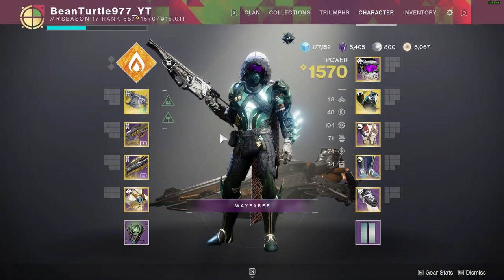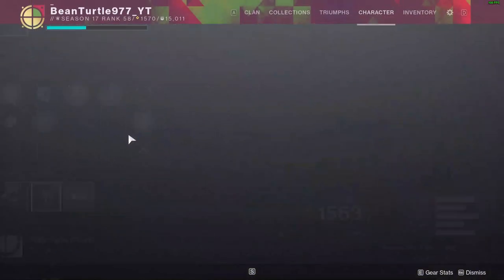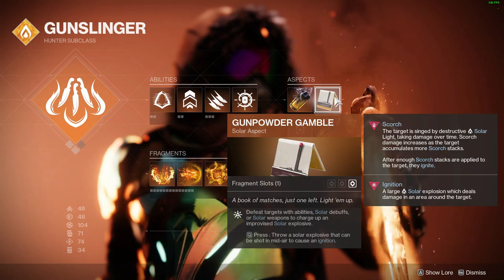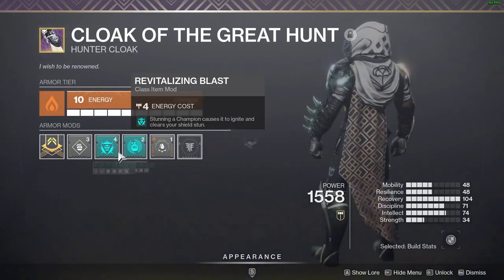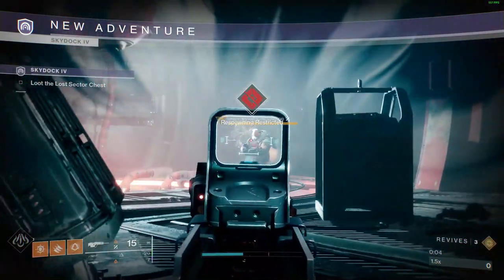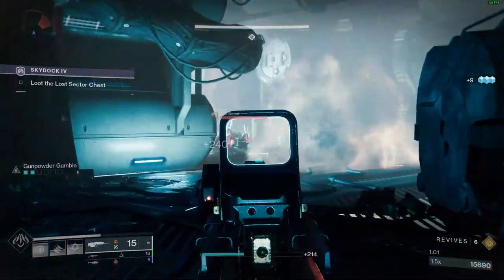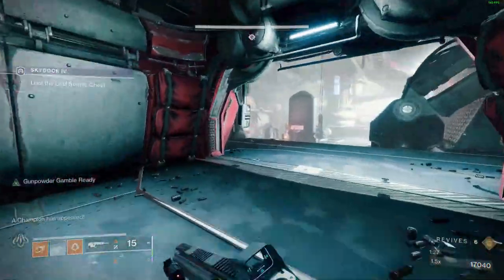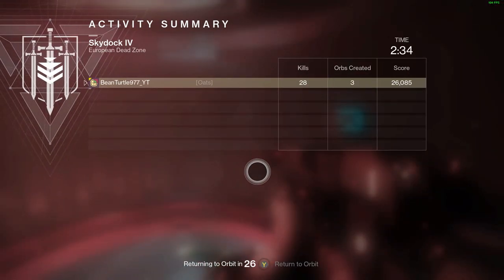Skydock IV Lost Sector is Fun! Easy Legendary Lost Sector Farming - Destiny 2 Season of the Haunted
I hope this helps! I've run this sector like 20 times today so its pretty fast and easy.

Follow My Friends and I on Twitch